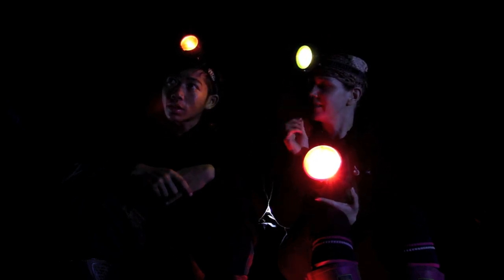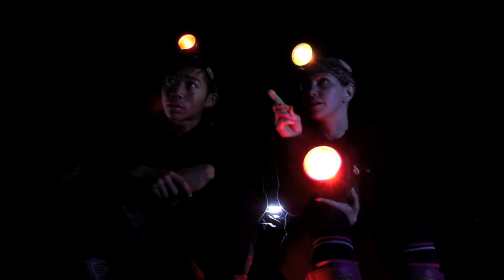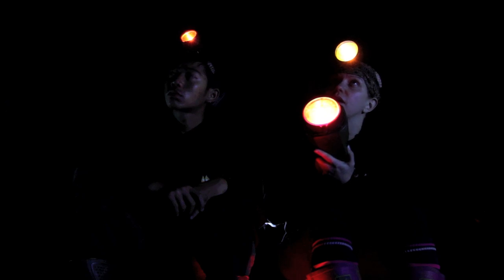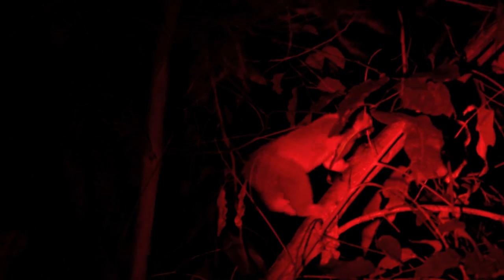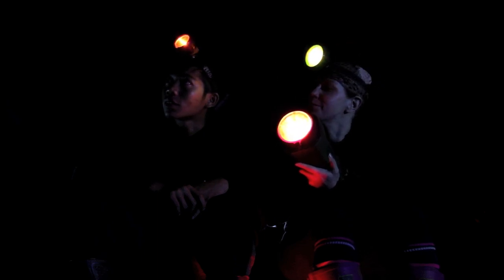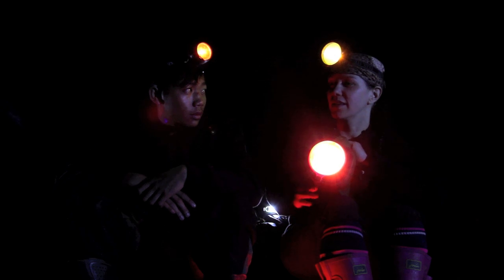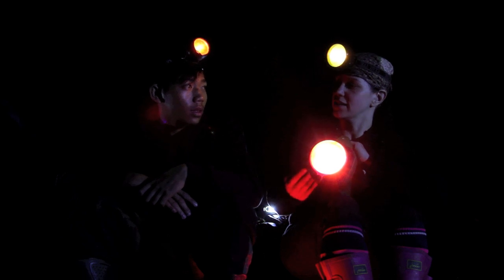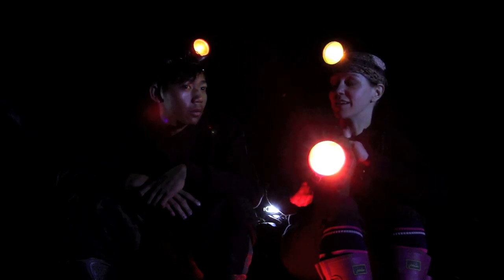Slow loris: glowing eyes in the night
The Little Fireface Project strives to save the Critically Endangered Javan slow loris from extinction through studying their ecology in the wild, through education projects, and through empowerment of local communities and enforcement officers. In this short video, loris expert Prof Anna Nekaris explains to LFP team member and tracker Aconk, of Cipaganti village, where the Java project is based, details about the slow loris' behaviour, and why it is just so important to ALWAY watch the loris in red light. We hope that you can see by watching out video just how unnatural the behaviour of 'pet lorises' in other YouTube Videos is.